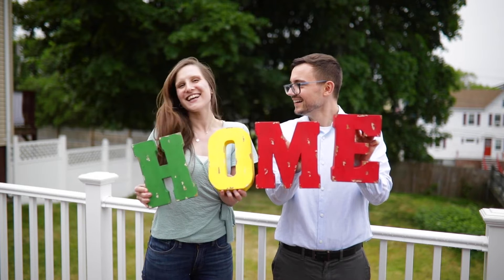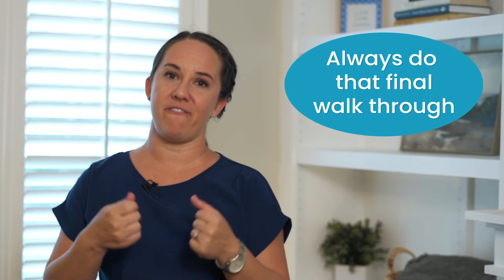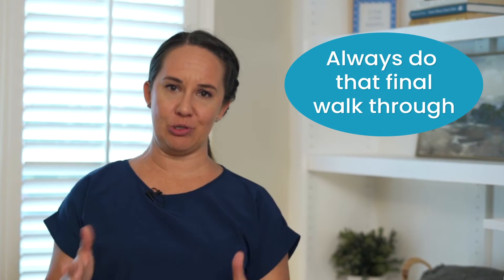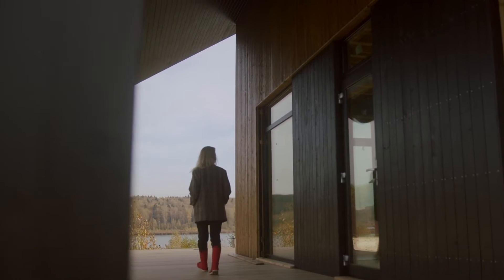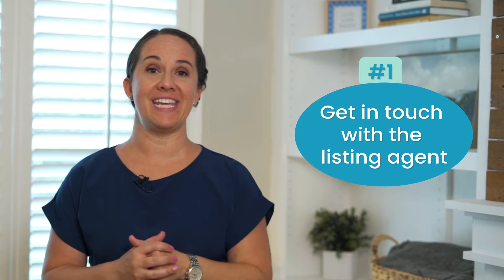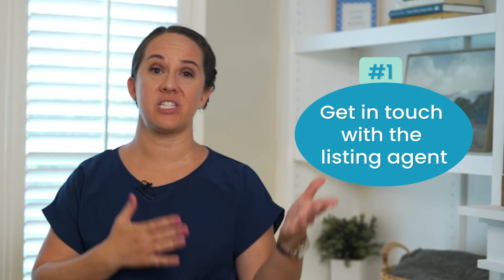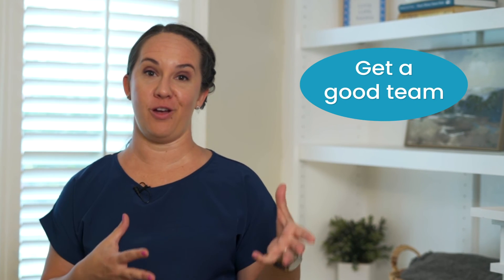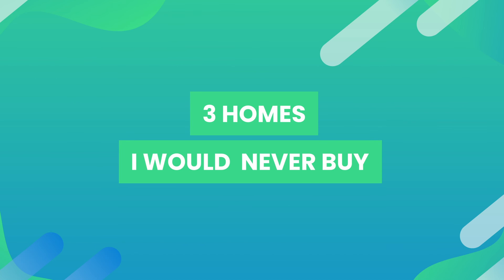What To Do If Your Walkthrough Goes Sideways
In life… sh*t happens! As a buyer on closing day, sometimes it hits the fan just hours before closing. If you show up to a walkthrough and something’s terribly wrong… here’s what you and your agent should do!

About Me:
Lindsey Johnson is a realtor in Gainesville, FL. She graduated from The University of Florida and has made Gainesville her home. She has been in sales for most of her professional career. Lindsey's many years of sales experience will allow her to assist you in buying or selling your home. She is an excellent communicator and can fulfill your real estate needs with integrity and professionalism.

Lindsey Johnson, REALTOR®, GRI
Keller Williams Gainesville
Realty Partners

Timestamps:
00:00
00:00
00:00
00:00